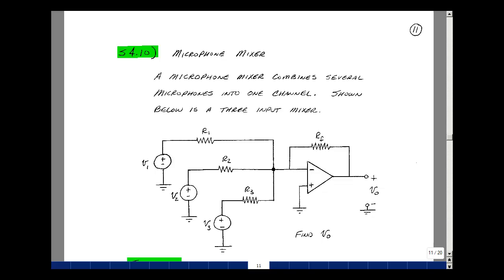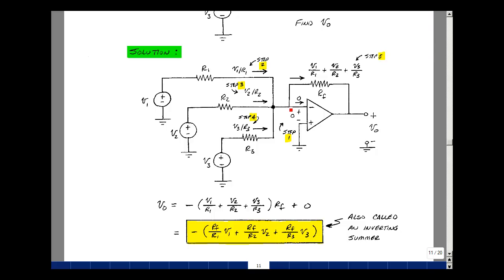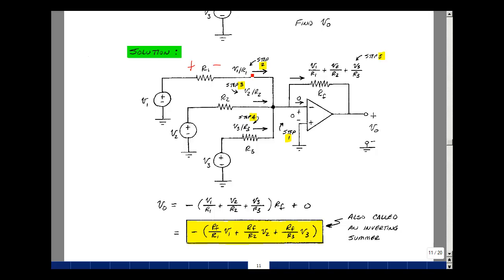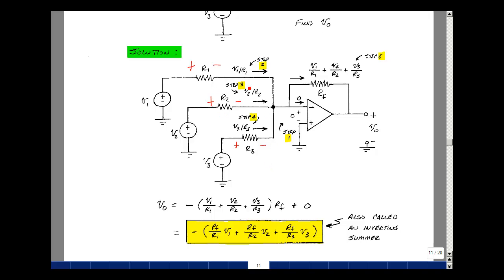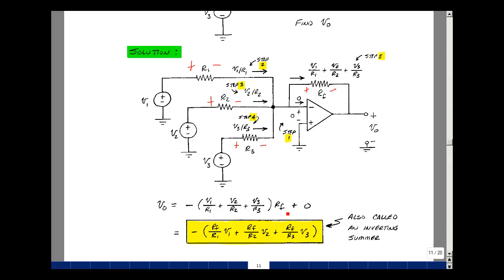ECE201msu: Chapter 4 - Supplemental Prob. S4.10